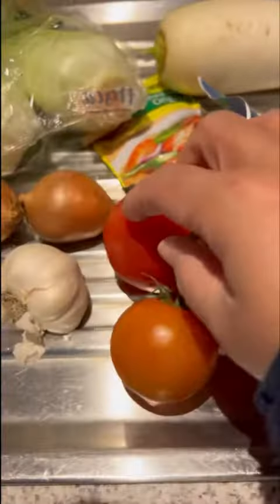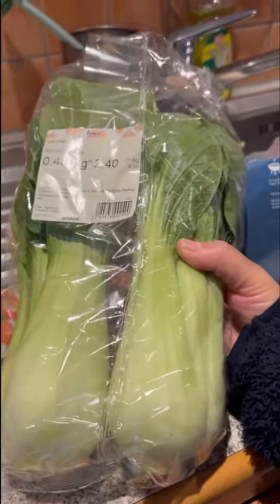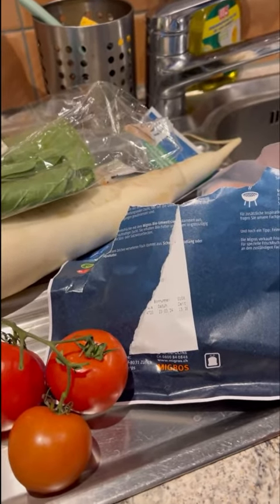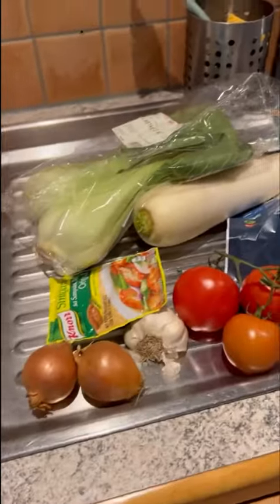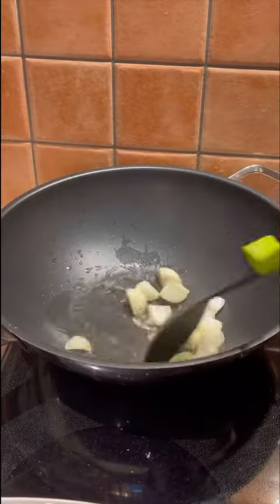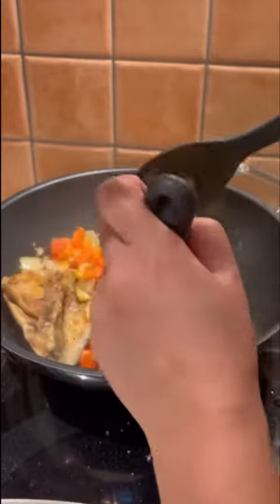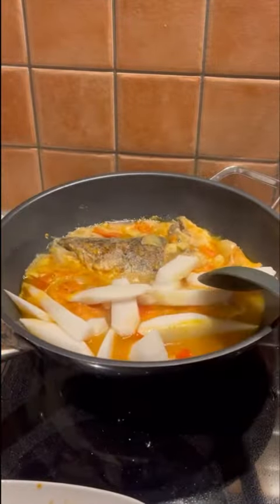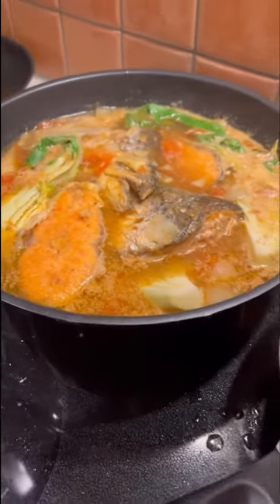SINIGANG NA SALMON (my own version)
My own version of Sinigang na Salmon.